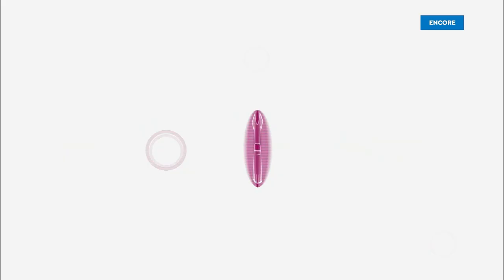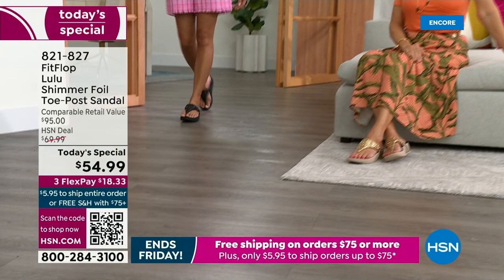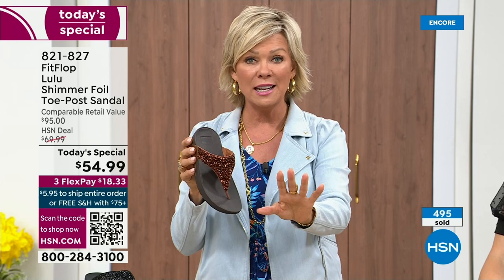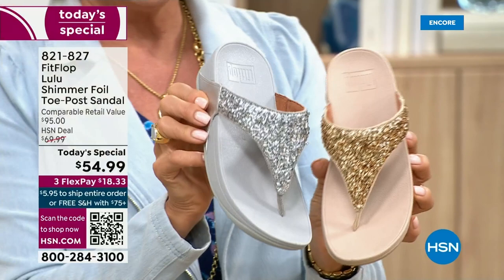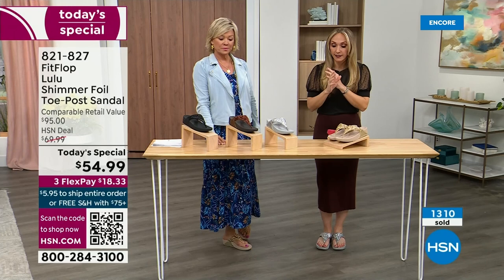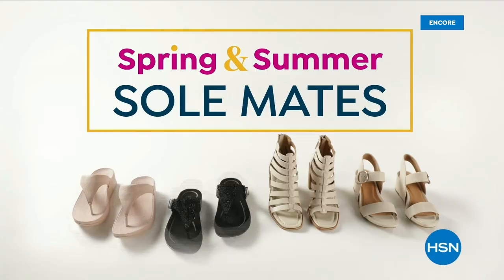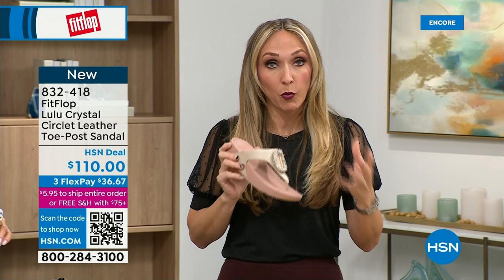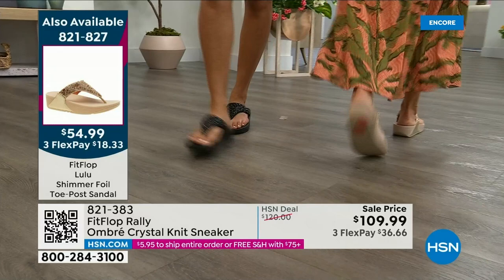HSN | FitFlop Footwear 03.23.2023 - 02 AM